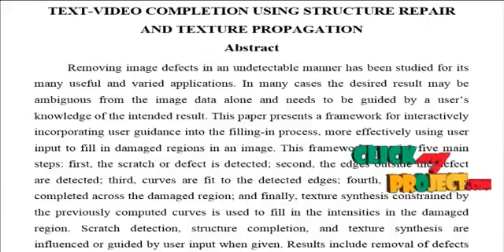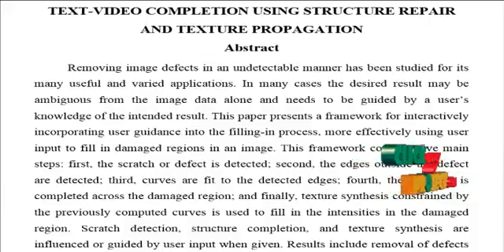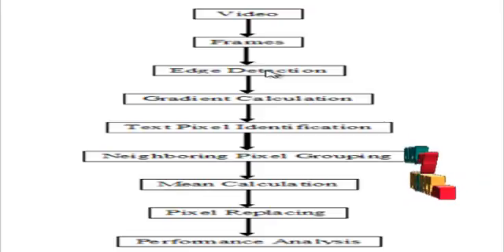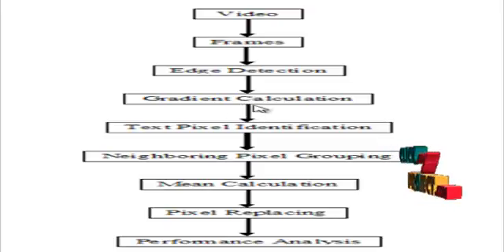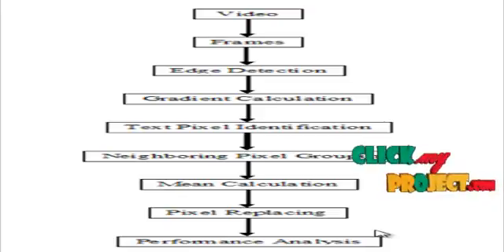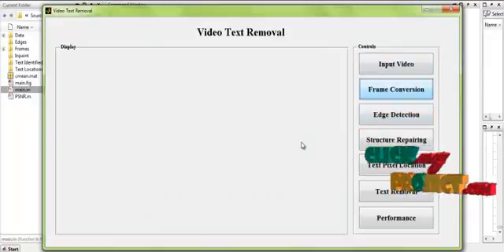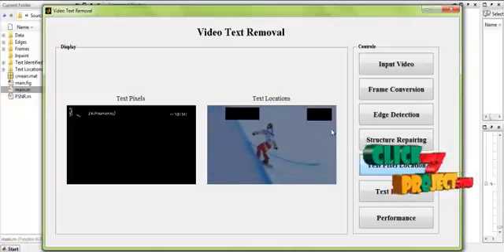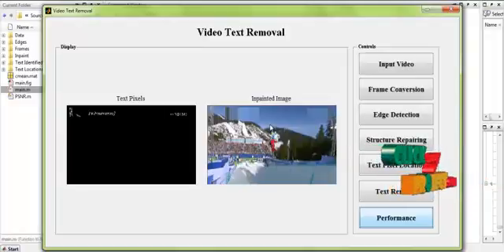Final Year Projects 2015 | Text-Video Completion Using Structure Repair and Texture Propagation